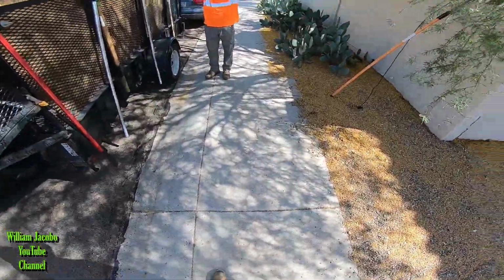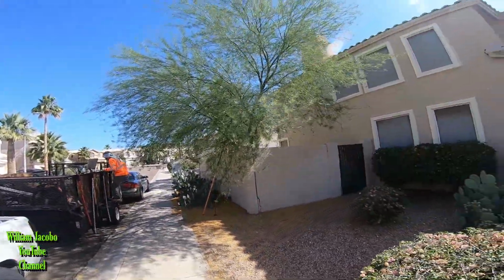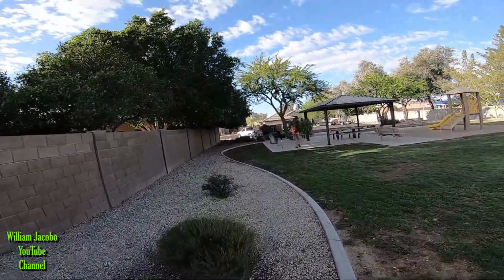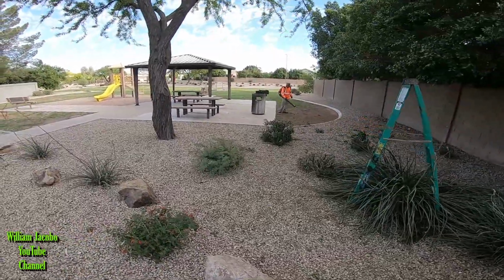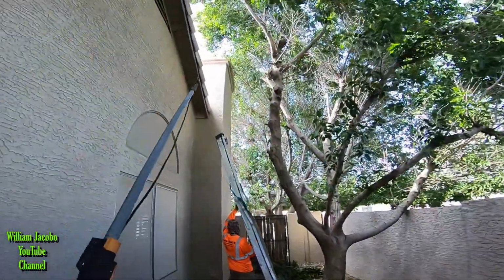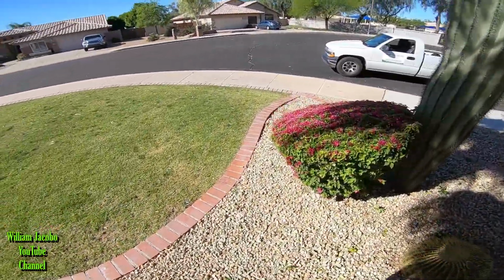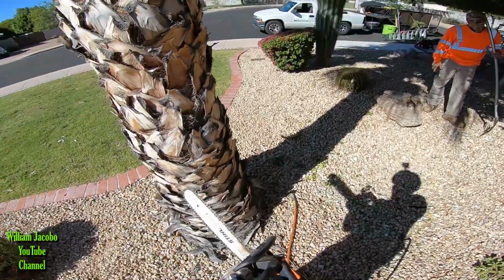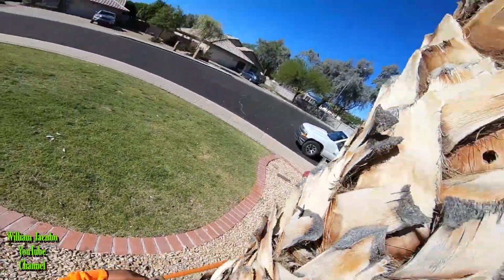Trimming some trees and a palm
Some what of an easy day. hope you  enjoy the video.